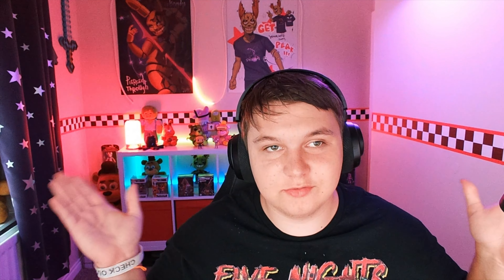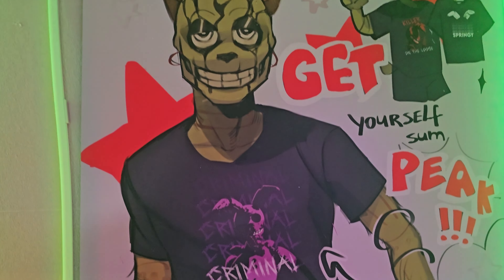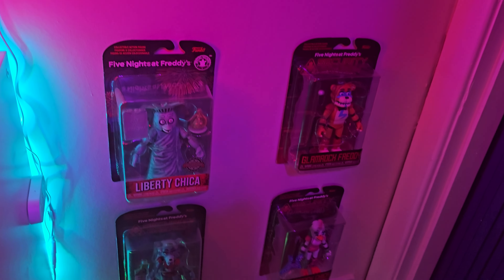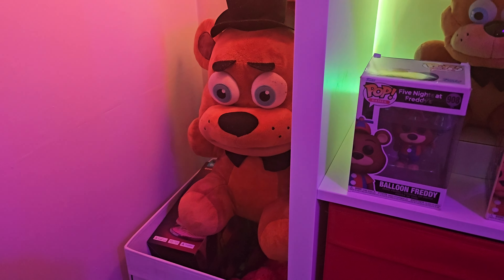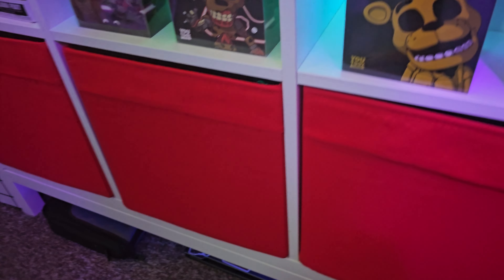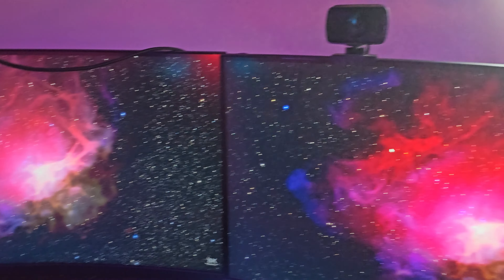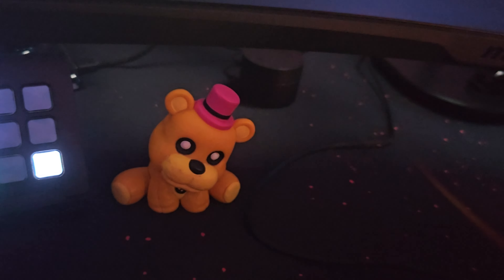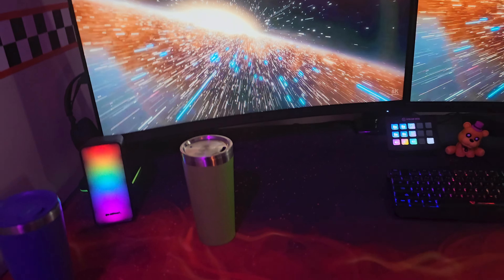Getting my DREAM GAMING & STREAMING SETUP at 17 years old!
I FINALLY GOT MY DREAM SETUP AT JUST 17 YEARS OLD! I am so incredibly thankful to all of you who have shown support to me and my content, without you, this would've NEVER been possible.
I may be broke now, but god was it worth it!

HUGE SHOUTOUT to @orfiarts and @Blo0dd3um for making posters for my room, I appreciate it SO much